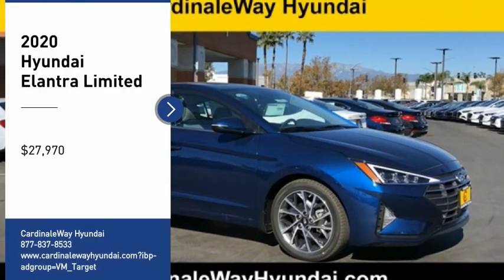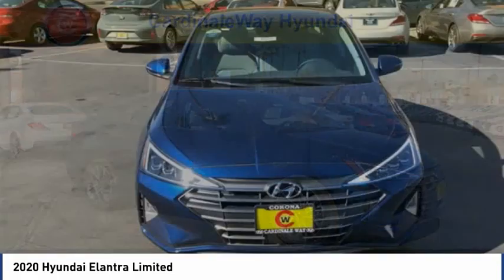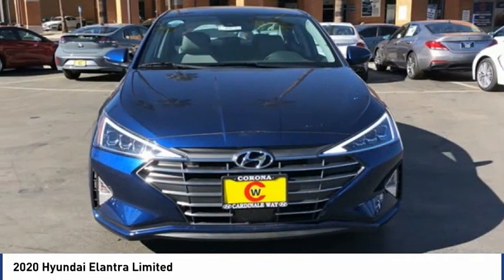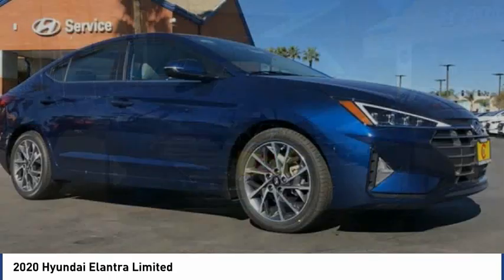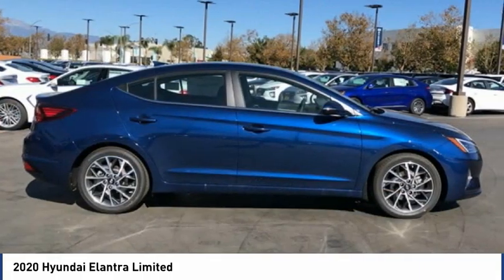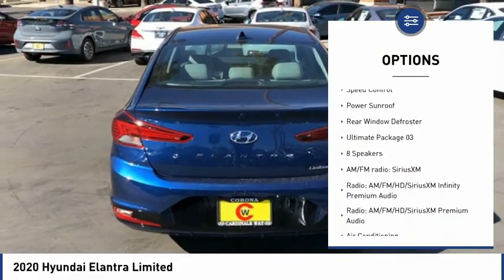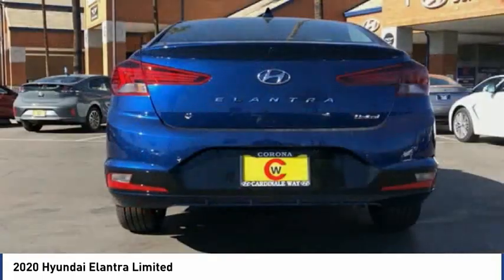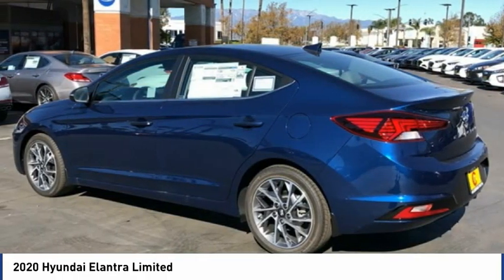2020 Hyundai Elantra Limited FOR SALE in Corona, CA H10170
CardinaleWay Hyundai
2525 Wardlow Rd

Lakeside Blue 2020 Hyundai Elantra Limited FWD IVT 2.0L 4-Cylinder DOHC 16V  30/40 City/Highway MPG  5,500 off MSRP!  Experience the Cardinale Way difference. We develop outstanding relationships where everybody wins. All prices are plus dealer installed Protection Package for  995.00. Proudly serving Inland Empire, Corona, Riverside, Ontario, San Bernardino, Orange County, Yorba Linda, Chino Hills 92882. Price does not include sales tax, license fees,  80 Doc and any other government fees.  Dealer installed accessories extra.  Price includes:  1000 - HMF Standard Rate Bonus Cash . Exp. 11/30/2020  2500 - Retail Bonus Cash. Exp. 11/30/2020    Vehicle price and availability are subject to change without notice.